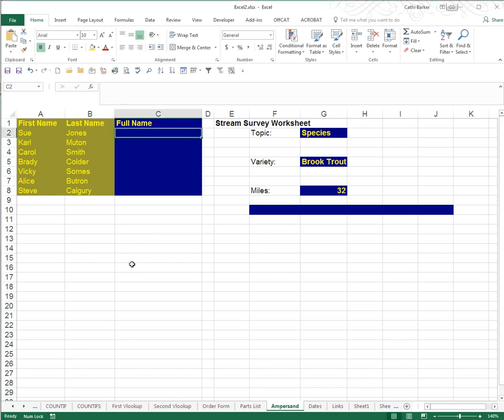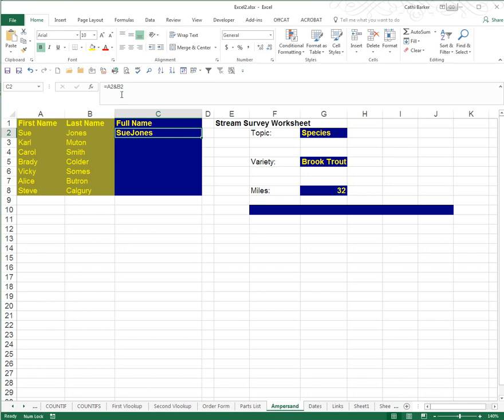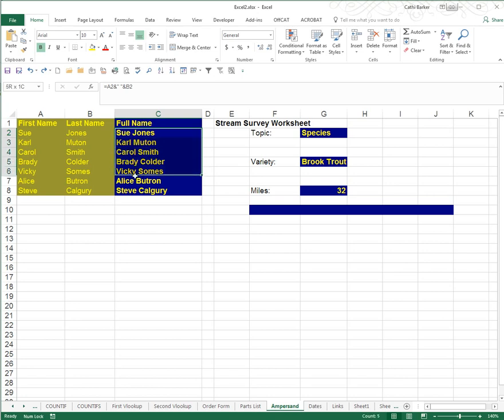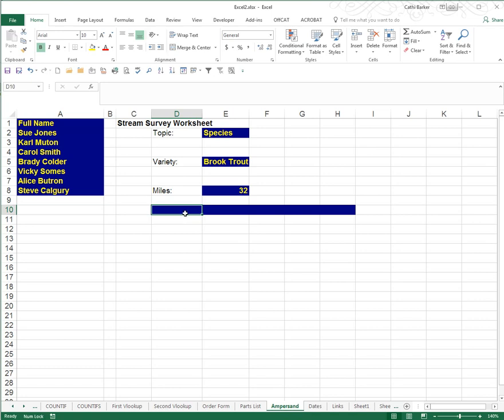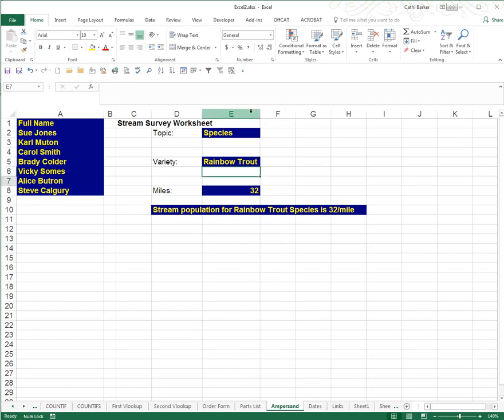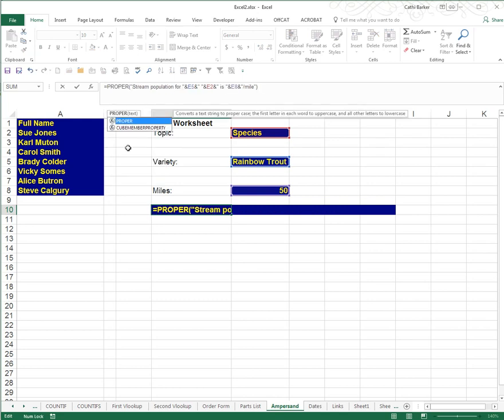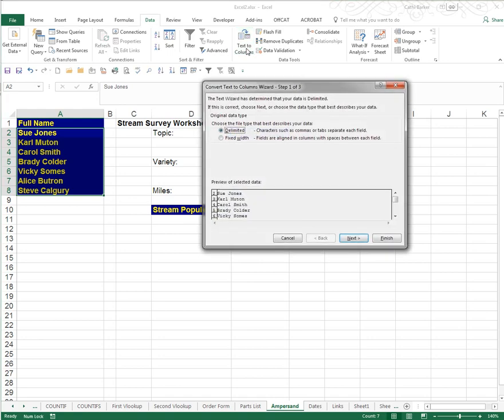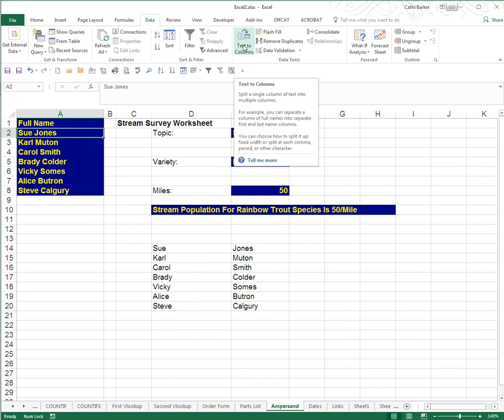Microsoft Excel - Level 2 - Video 11 Text Functions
Microsoft Excel, Text, function, Ampersand, Paste Special, UPPER Function,  LOWER Function, PROPER Function, Text to Columns.